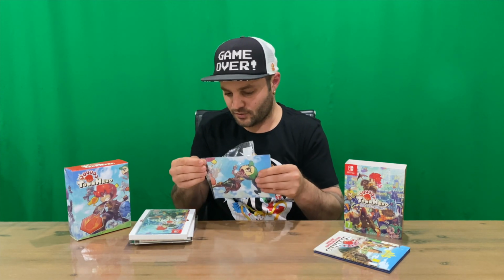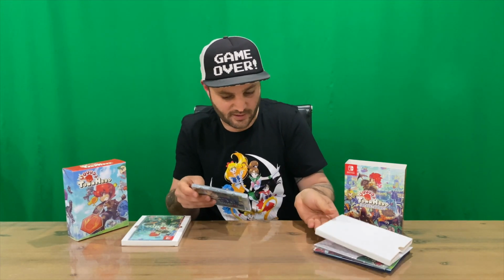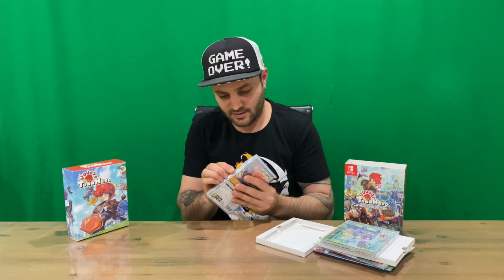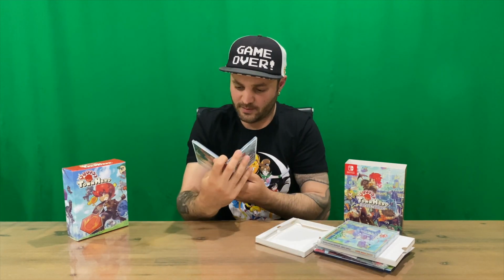Ep 458 - Little Town Hero Big Idea Edition Unboxing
Hi Guys

Welcome to the channel.  Please enjoy my unboxing video of Little Town Hero.